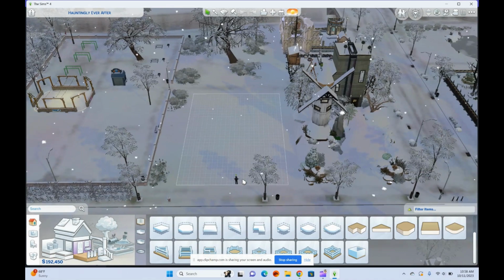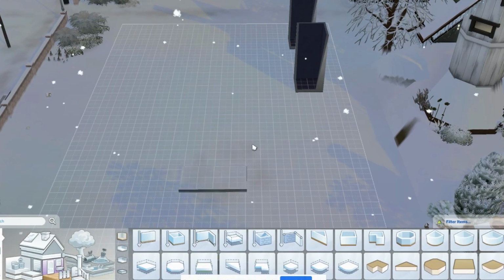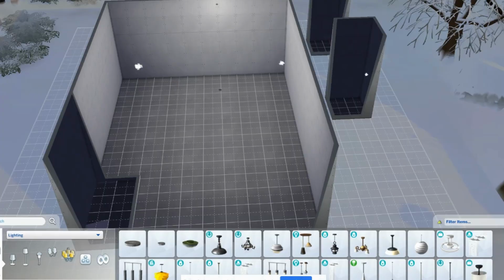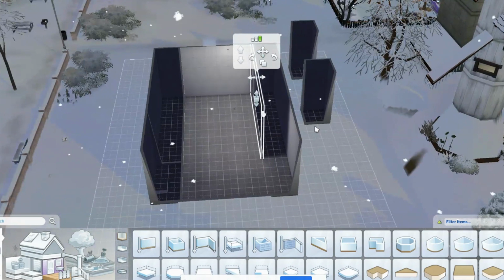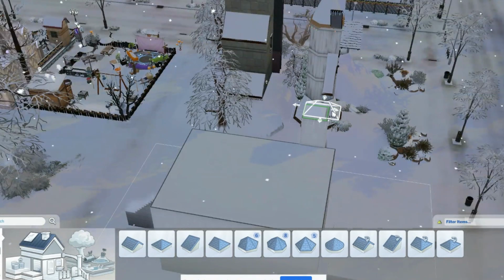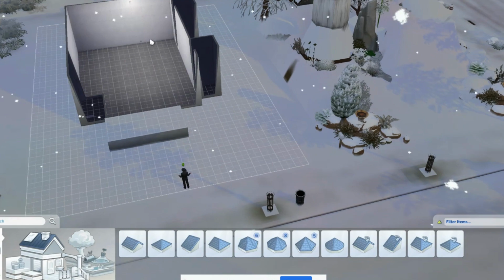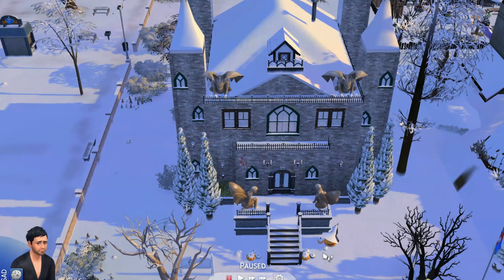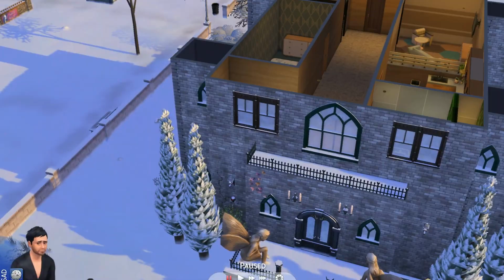Sims 4 Wedding Venue | Reception and Home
Follow along as I build my first save file in the Sims 4, The haunting of Newcrest!   This video we will build a Spooky Wedding Venue with a Church, Reception area and an apartment for the priest.
The Sims 4 Haunting of Newcrest will include: A graveyard, Dracula's castle, Frankenstein, Witches coven, Wedding venue, Adams Family and much more.  @Sims4Seniors@Sims4Seniors